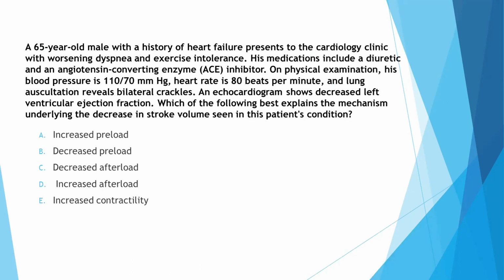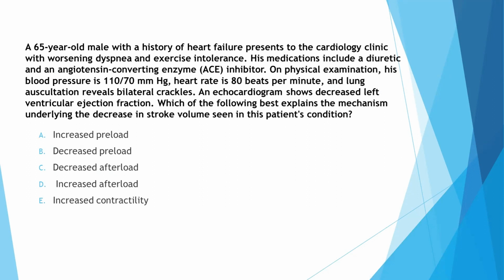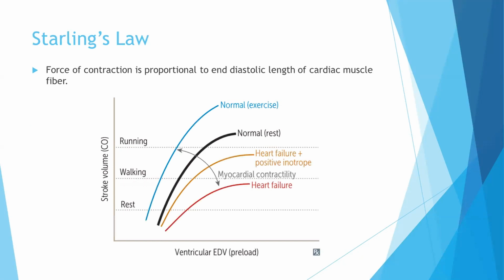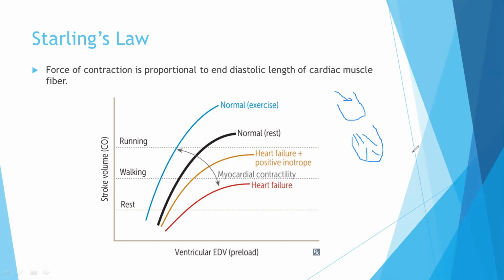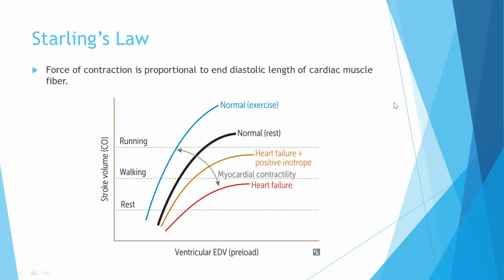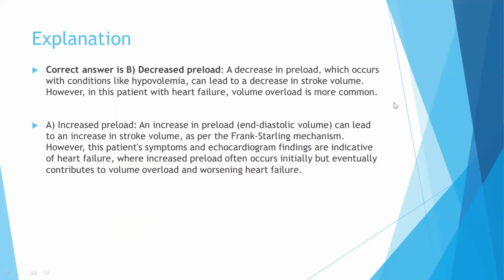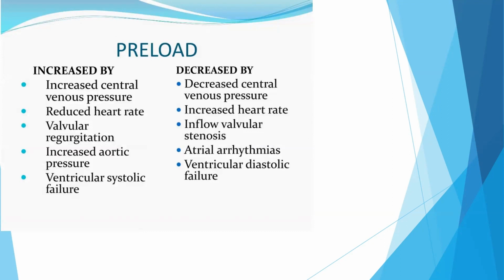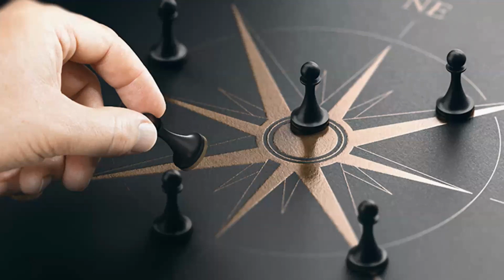Cardiac output & hemodynamics